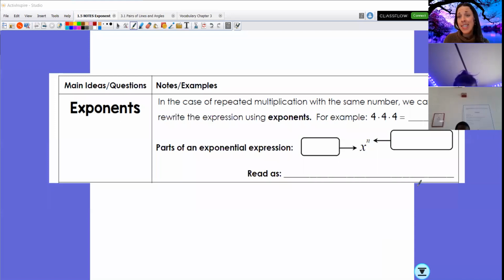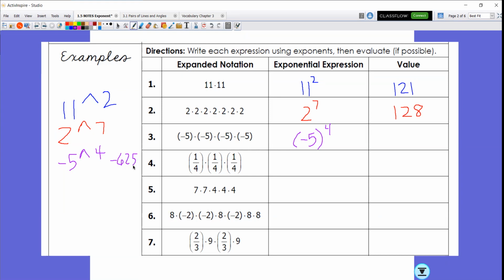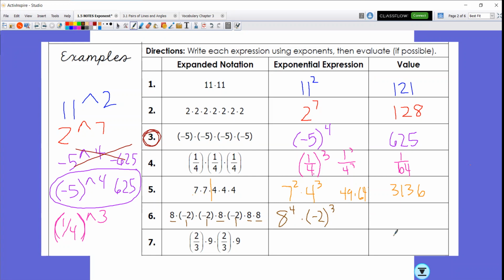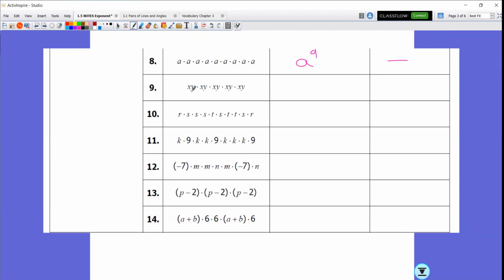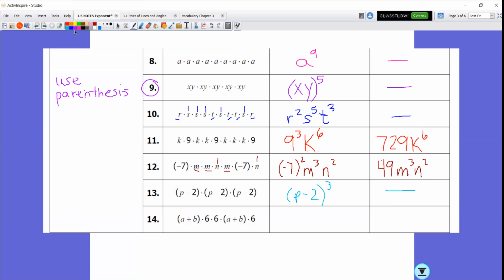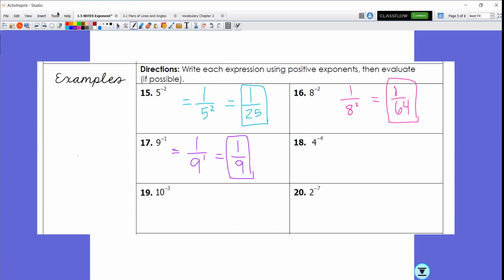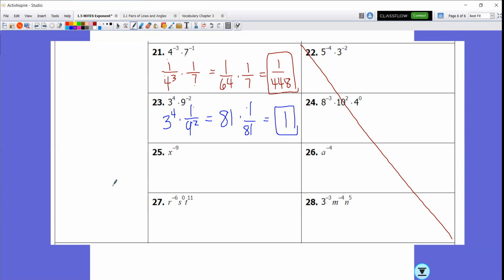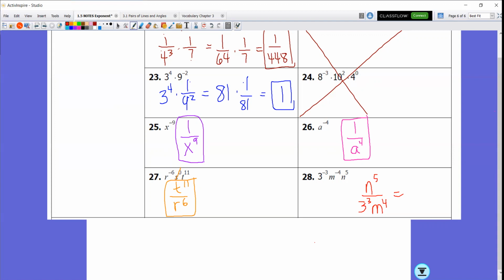Lesson 1.5 Exponents